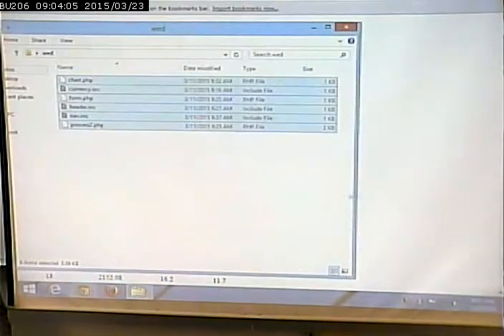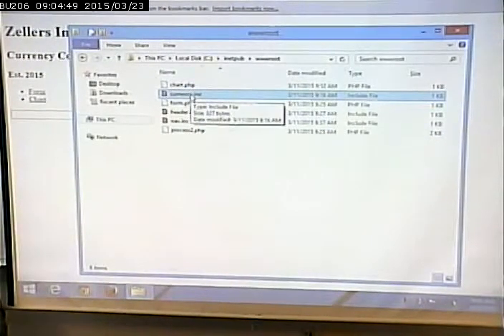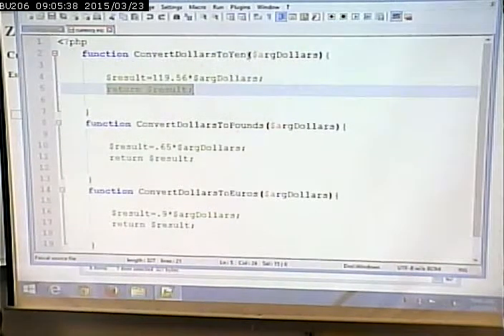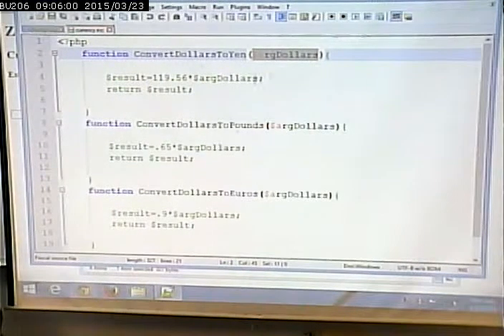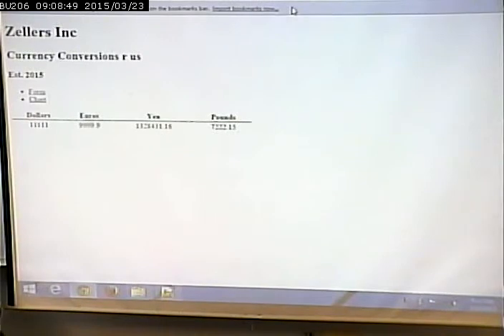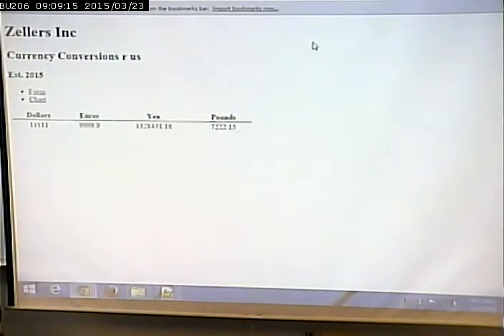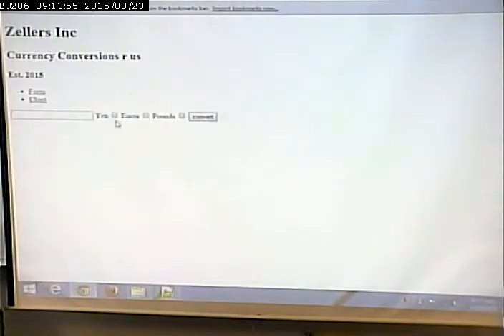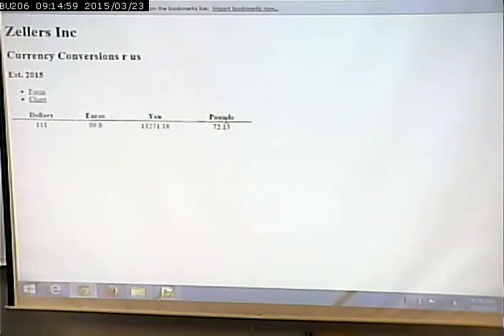CISS232 - Client/Server Scripting - Spring 2015 - March 23, 2015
PHP - Postbacks